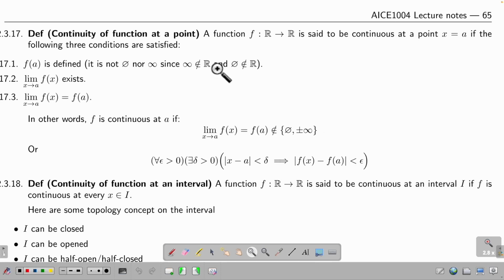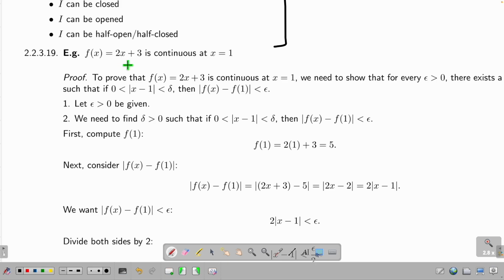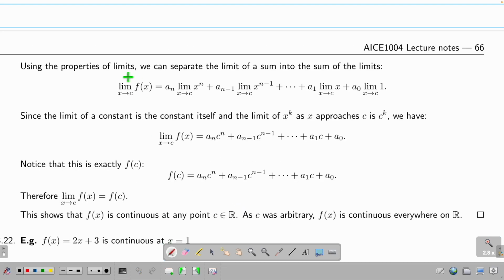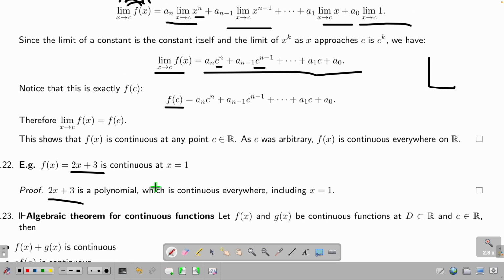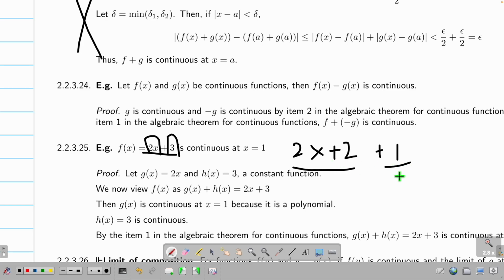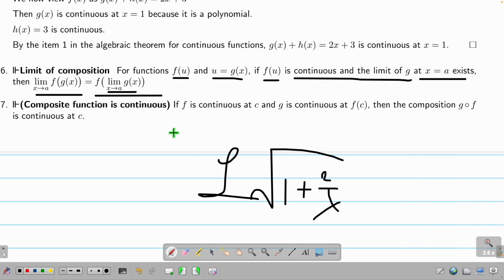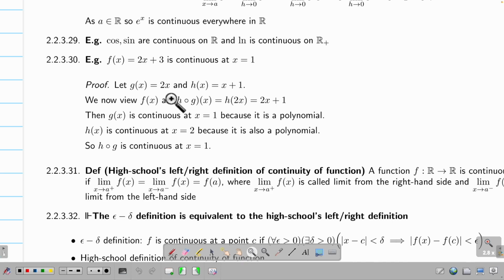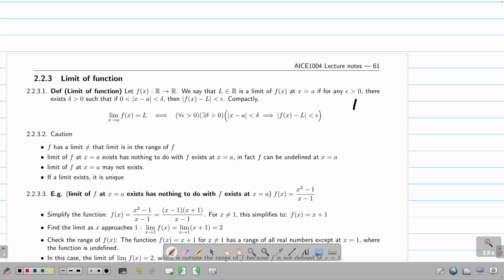AICE1004 2.2.3.17 Continuity